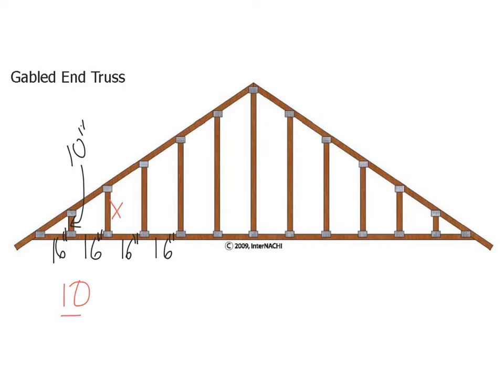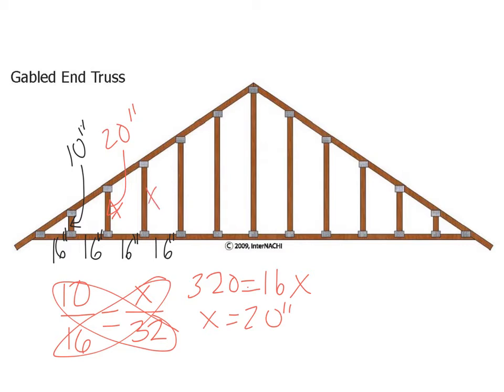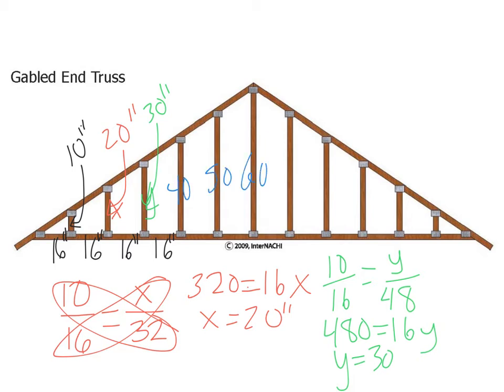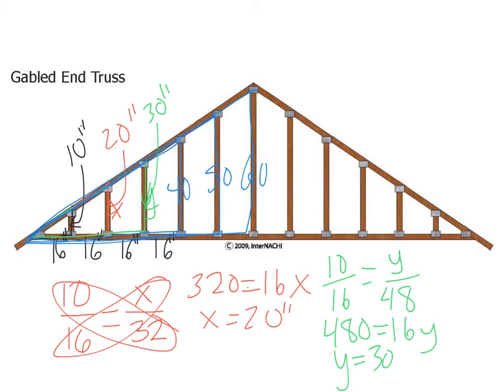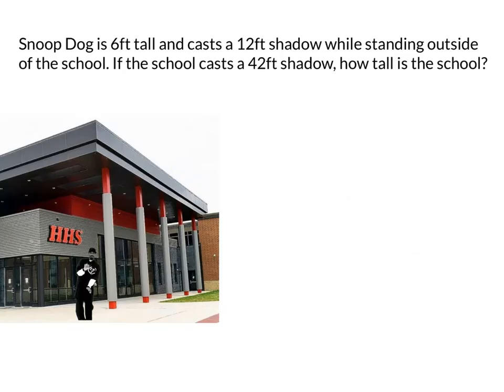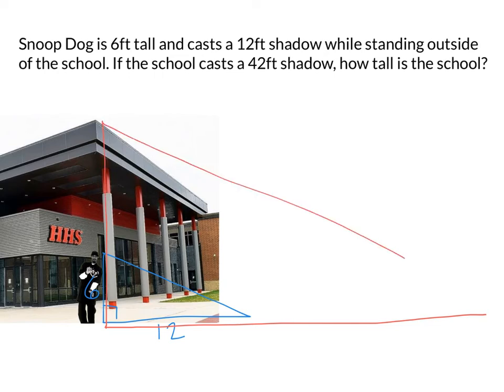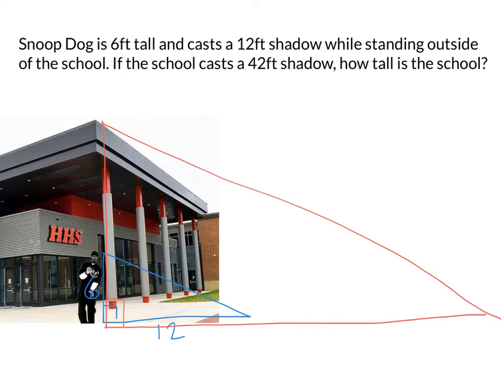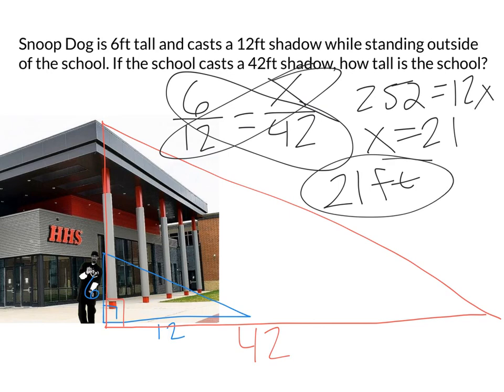Unit 1 Day 8 and 9 - GIC